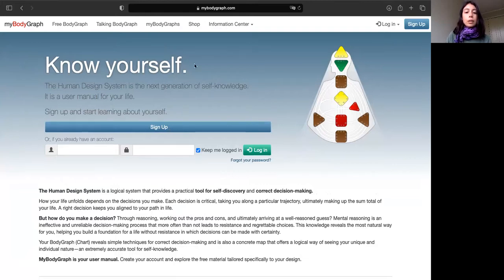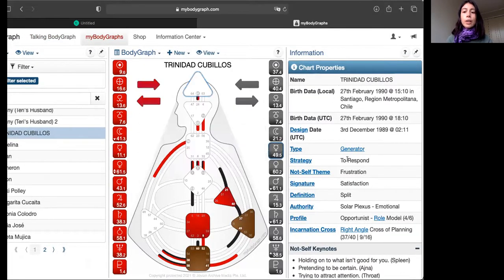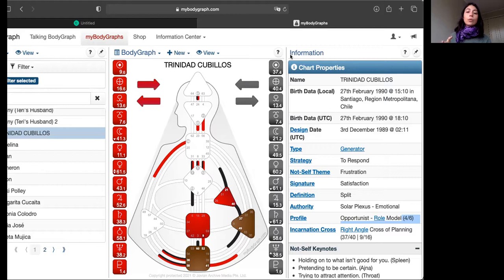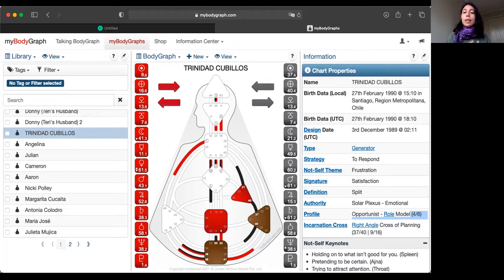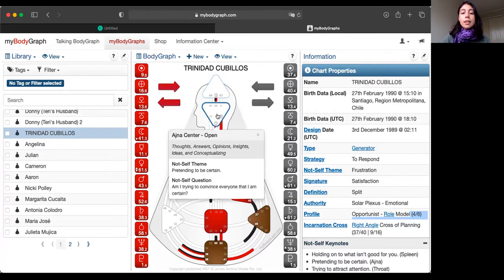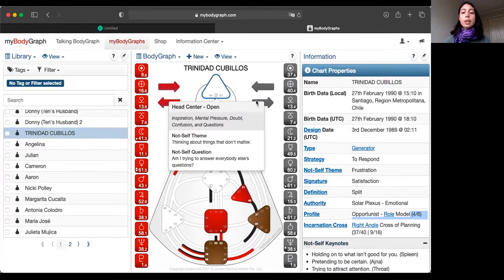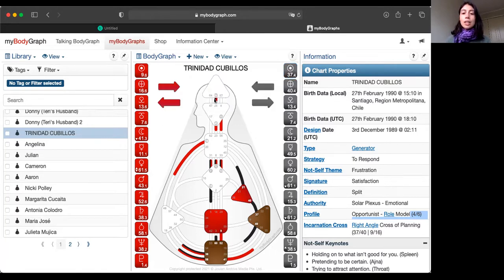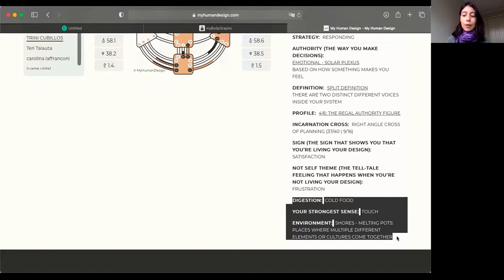How to Read Your Human Design Chart | Getting Started With Your Bodygraph - Easy Human Design